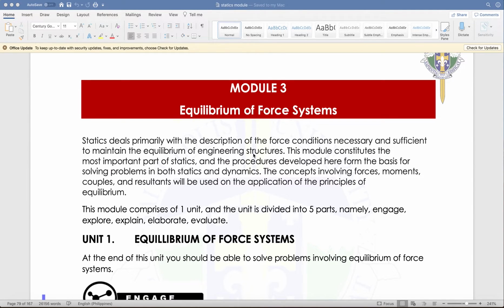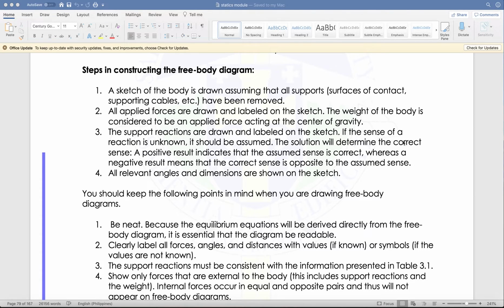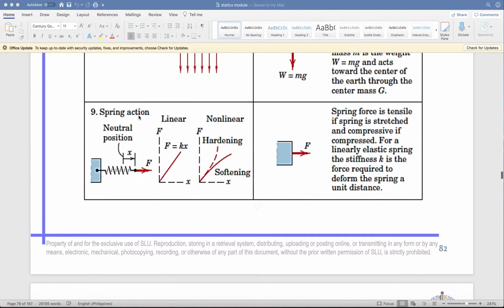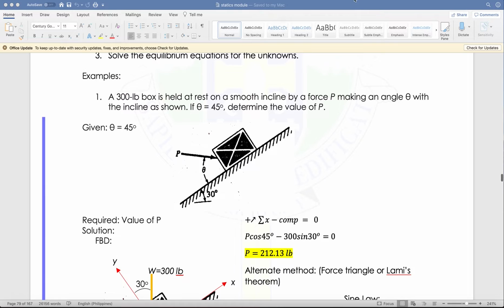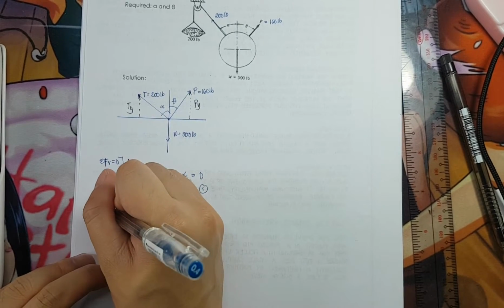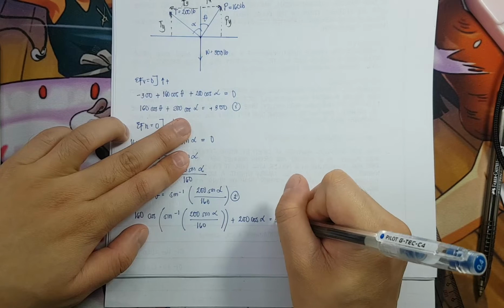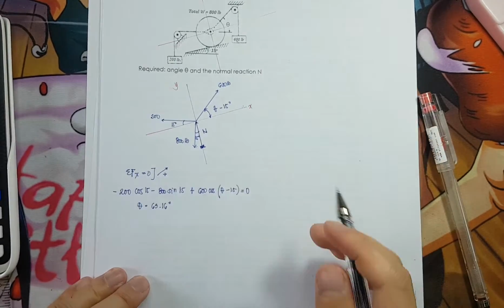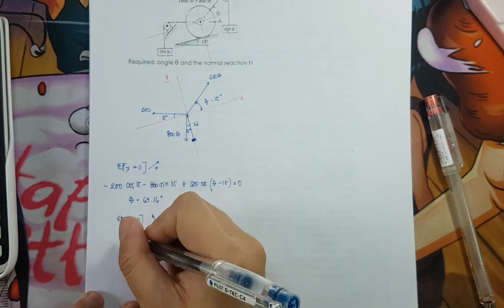Equilibrium of Force System 1/2